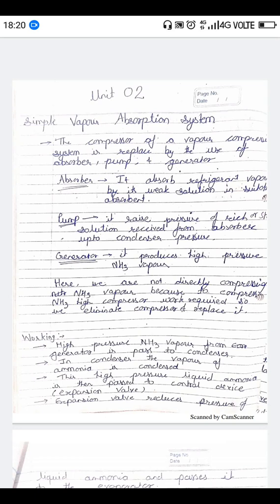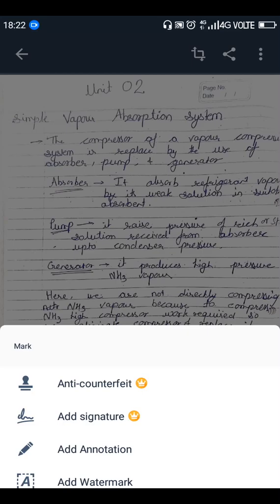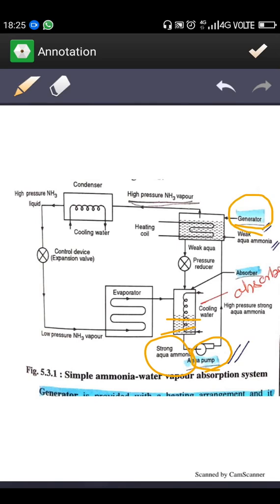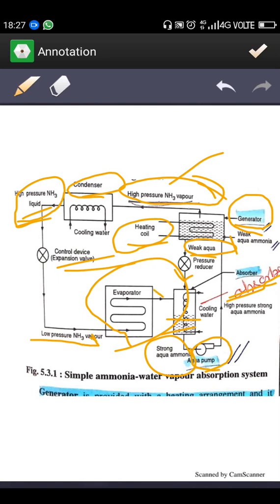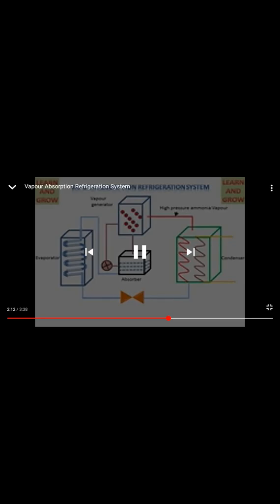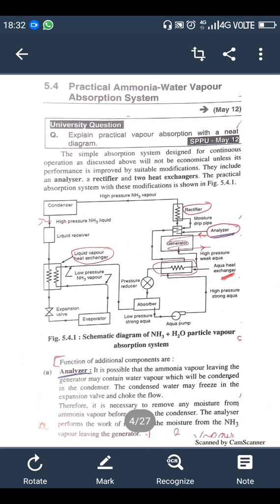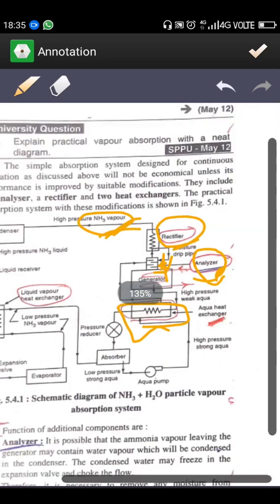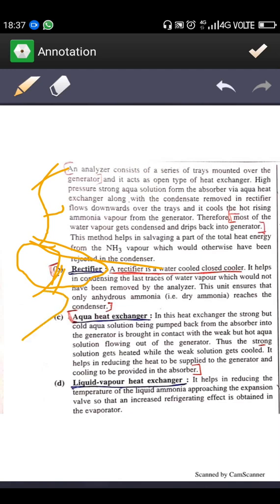Diploma RAC UNIT 2 Topic vapour absorption system